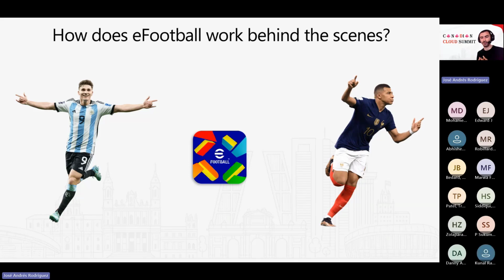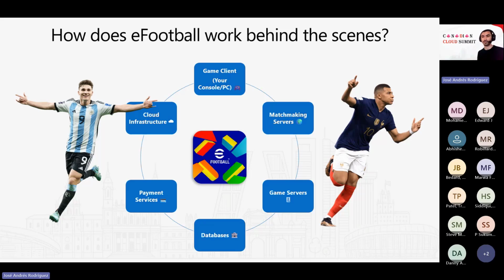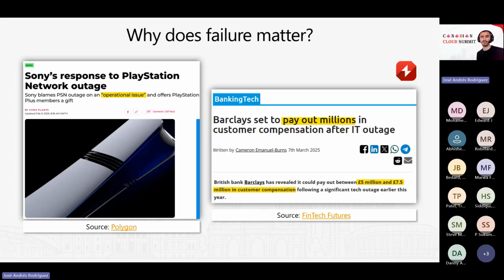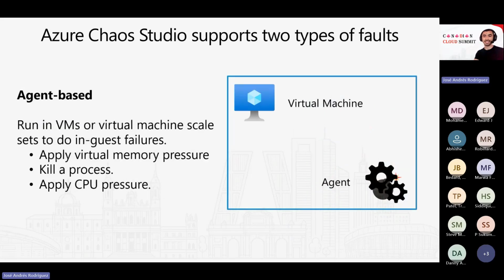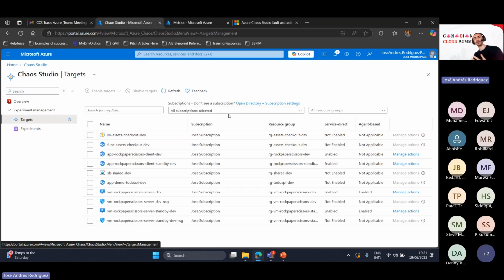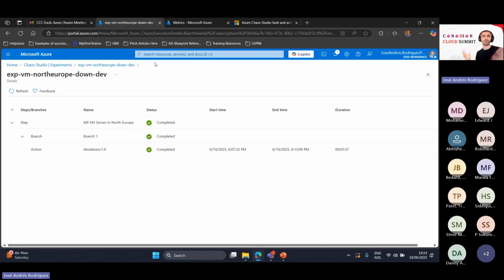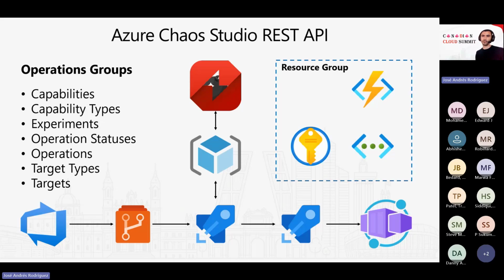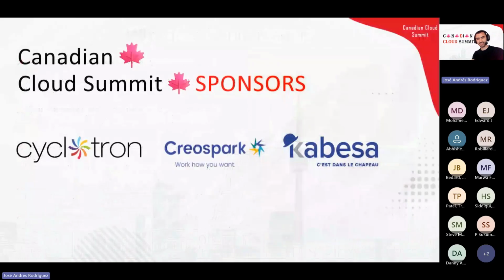Chaos Engineering Made Easy: Boost Resilience with Azure Chaos Studio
Speaker: Jose Andres Rodriguez Perez

Description
What happens when your application fails? Are you prepared for unexpected outages, latency spikes, or resource constraints?

Discover how Azure Chaos Studio empowers you to embrace Chaos Engineering principles to improve your systems' resilience, identify vulnerabilities, and test failure recovery strategies.

Manually simulating failures can be risky and complex, but Azure Chaos Studio makes it simple by allowing you to inject real-world faults—like network delays, server crashes, or CPU stress—in a controlled and secure environment.

This session will showcase a small demo to help you understand:

- Key Fault Injection Scenarios: Explore common failure types, including application, infrastructure, and network faults.
- Experiment Setup and Control: Learn how to design and execute controlled experiments with features like "blast radius" limits to minimize risks.
- Monitoring System Behaviour: See how Azure Chaos Studio integrates with tools like Azure Monitor and Application Insights to track system performance and identify weaknesses.